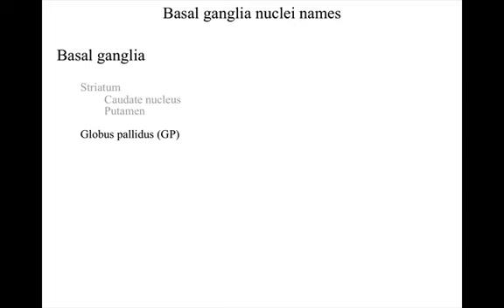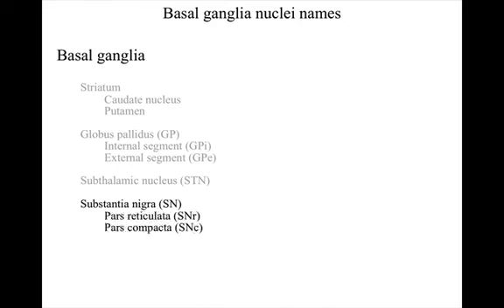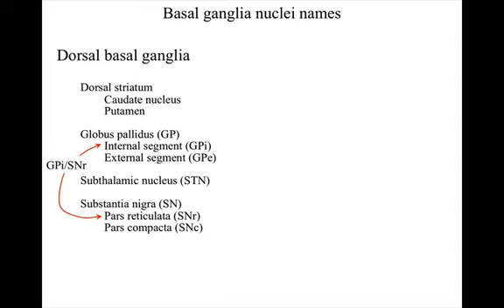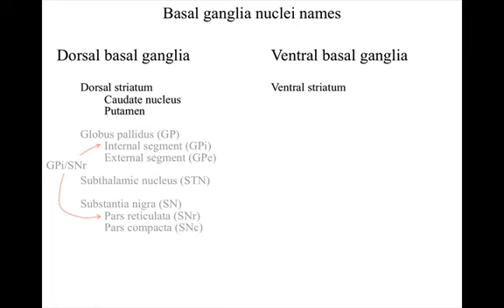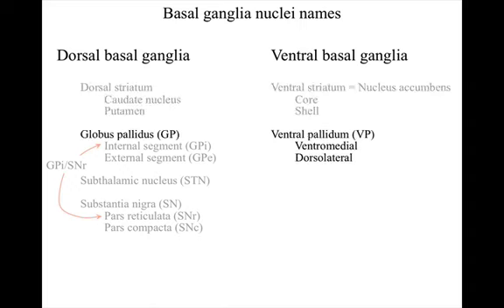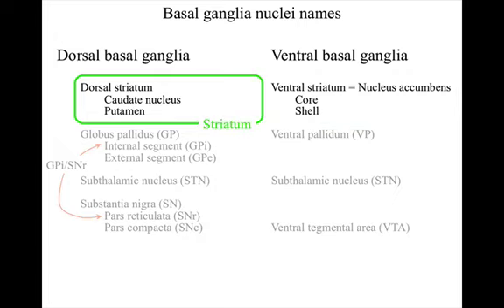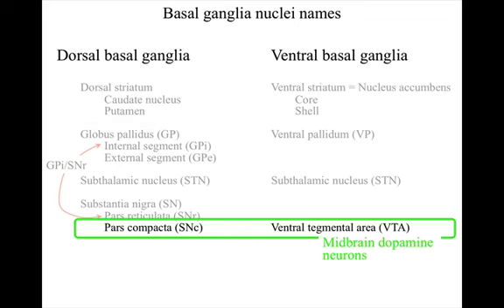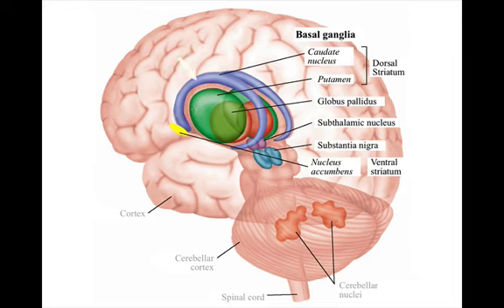L9 1 BasalGangliaNuclei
This is the first part of the third of four lectures on the major anatomical structures of the brain. The third lecture covers the basal ganglia and basal forebrain, and this part describes the different nuclei of the basal ganglia: the striatum, globus pallidus, substantia nigra and subthalamic nucleus. The next part of the lecture is